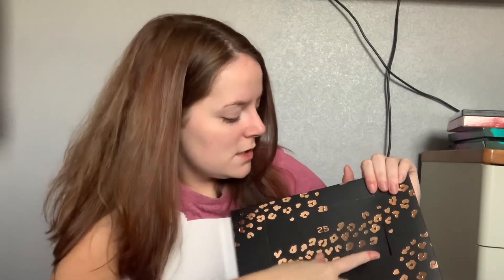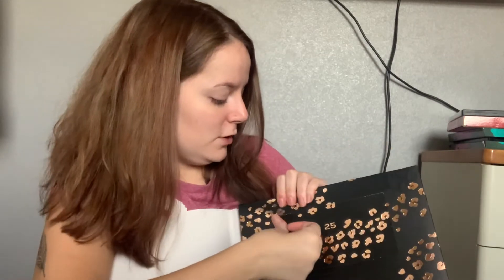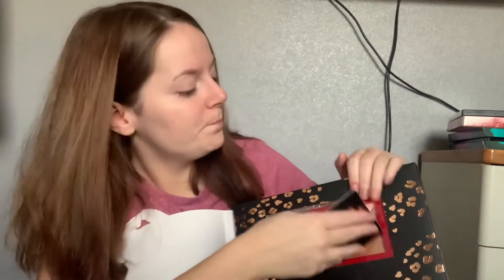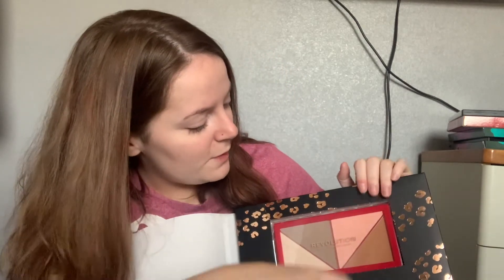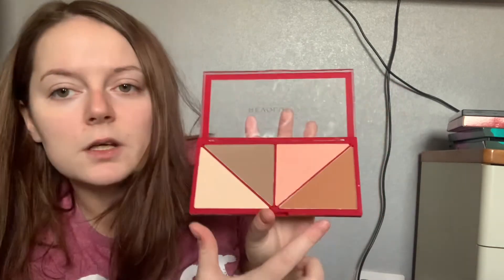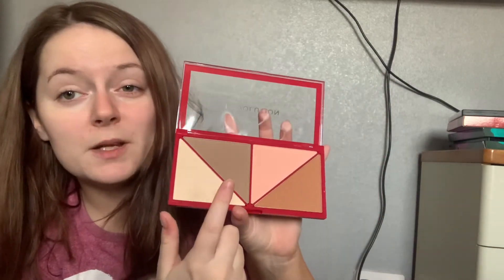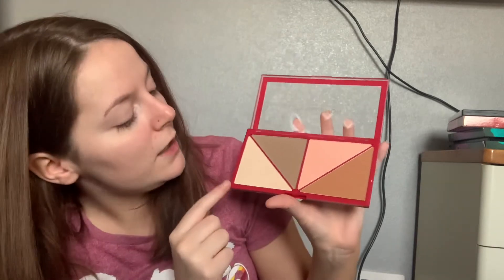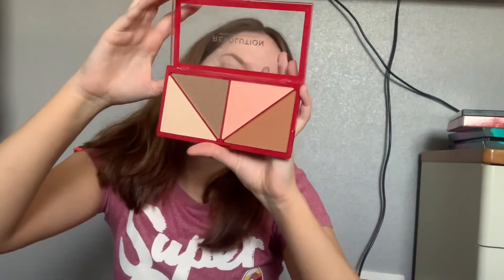Countdown To New Year Day 25 (unedited)